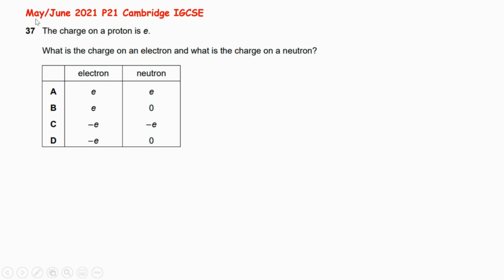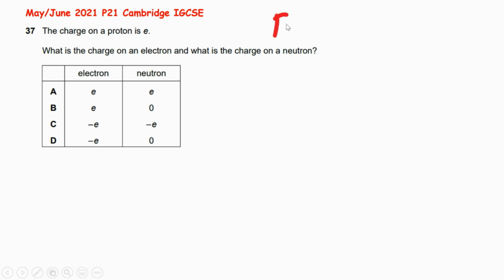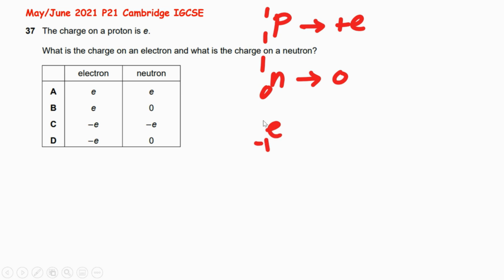IGCSE Physics Paper 2 -June 2021 - 0625/21/M/J/21 Q37 SOLVED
Cambridge IGCSE Physics Past Paper 0625/21/M/J/21 Q37 Solved/Model Answer/Mark Scheme
June 2021 IGCSE Physics Paper 2 Solved & Model Answer